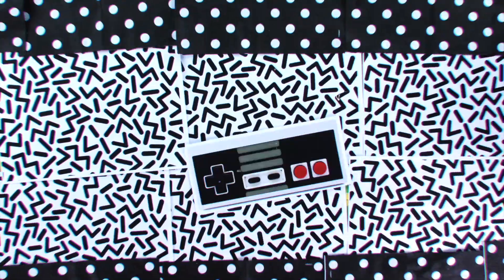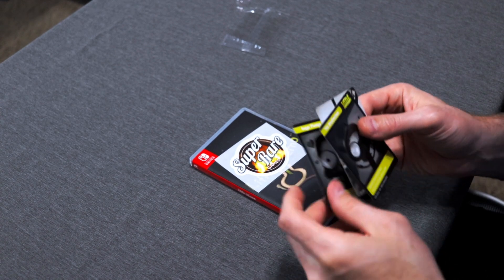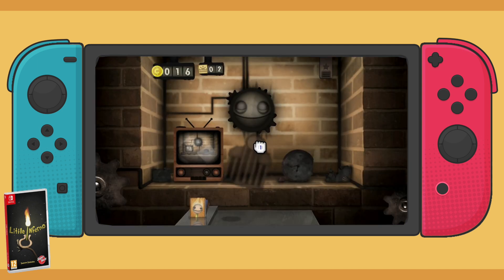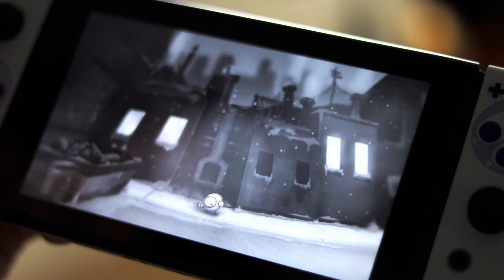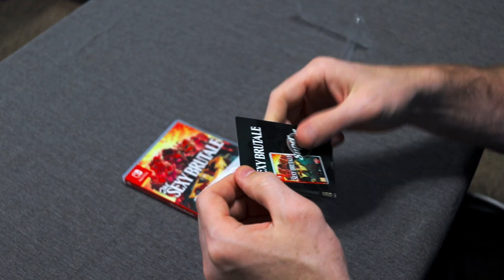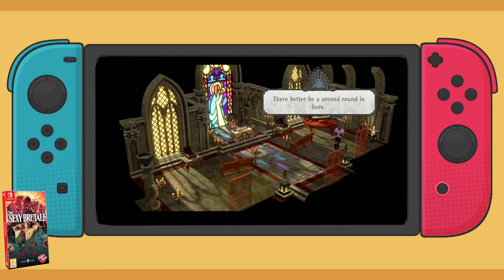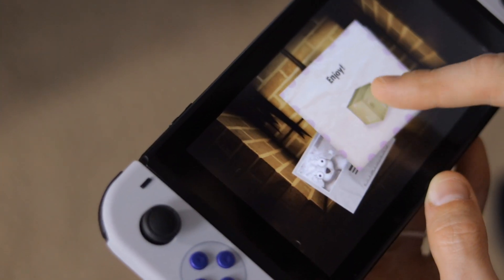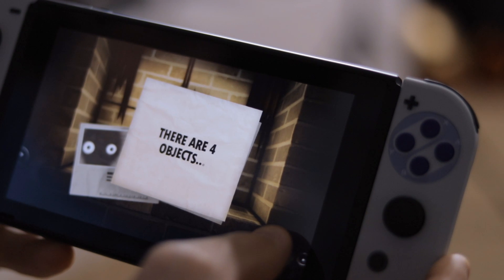Super Rare Nintendo Switch Games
Super Rare Nintendo Switch Games unboxing. Today we take a look at Little Inferno and The Sexy Brutale for the Nintendo Switch, published by Super Rare Games!